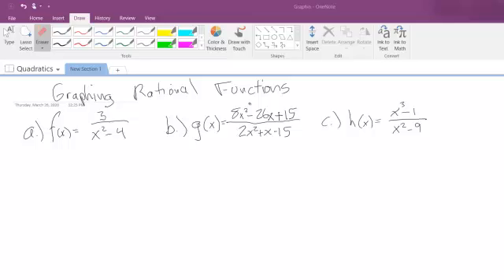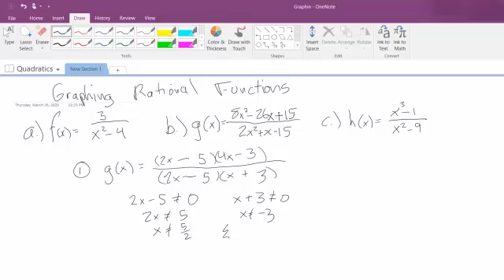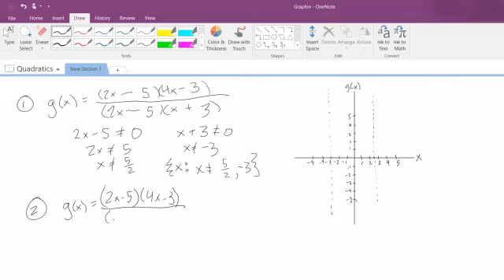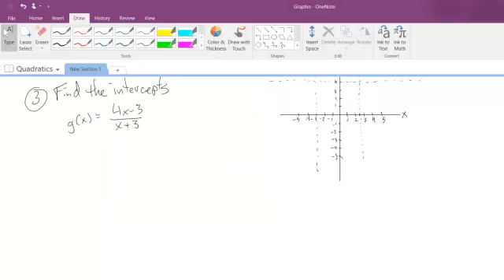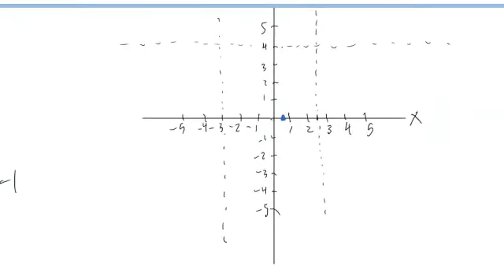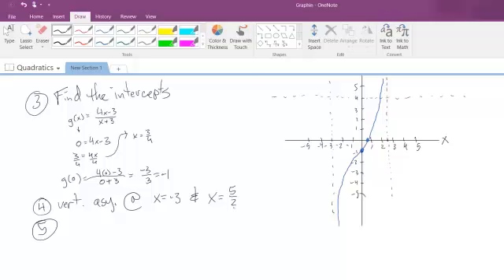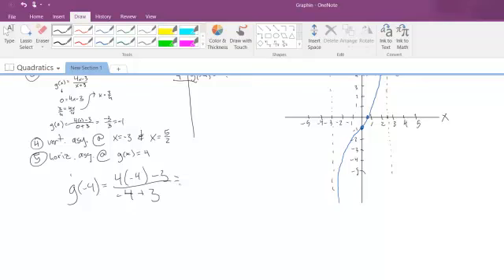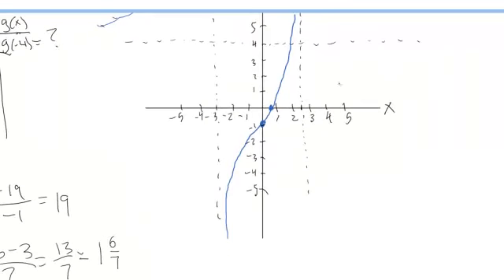Rational Functions Ex 2